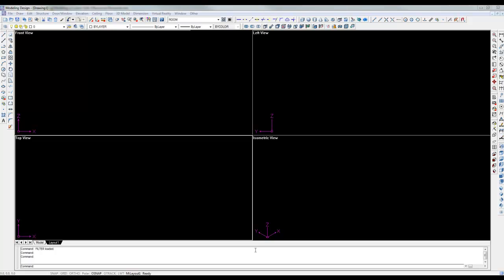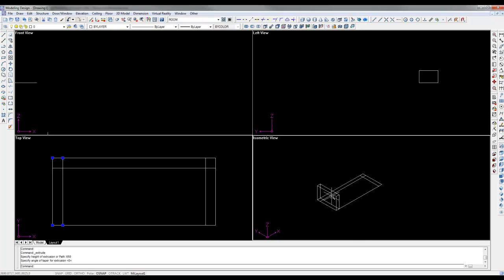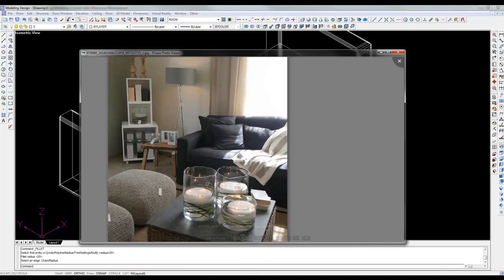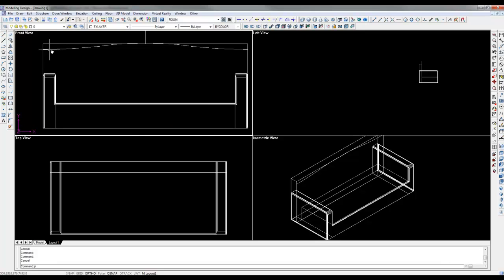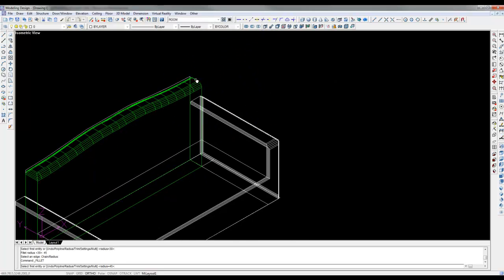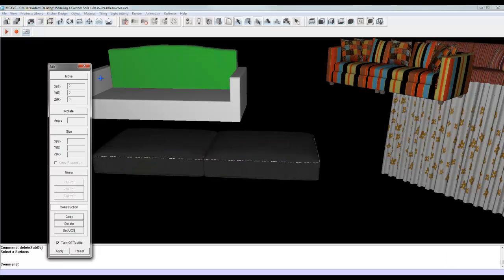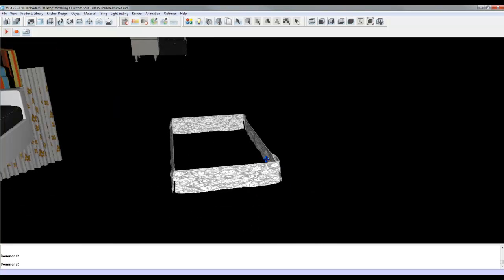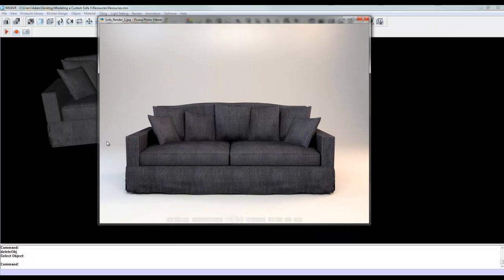InteriCAD T5 Custom Tutorial Modeling a Custom Sofa